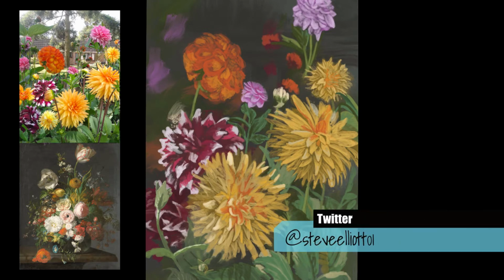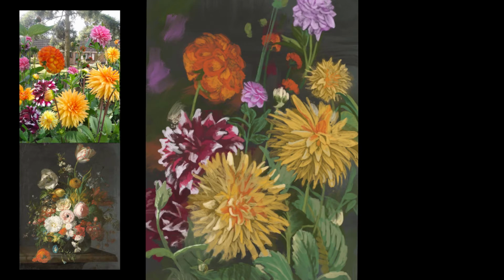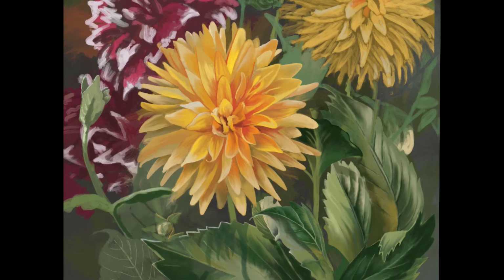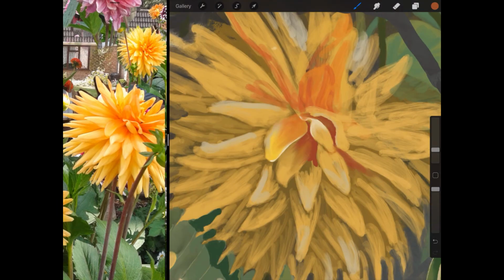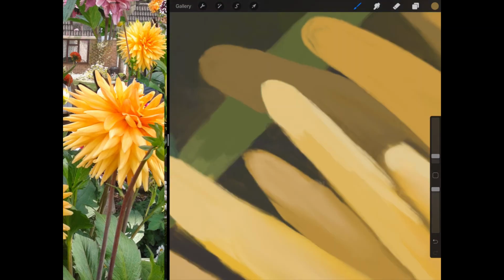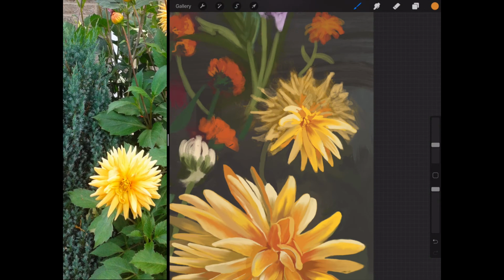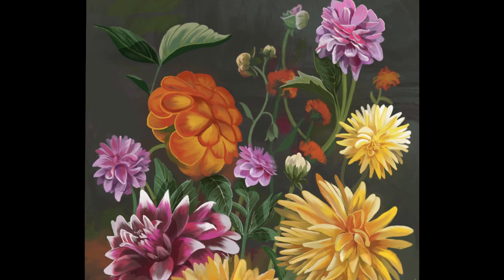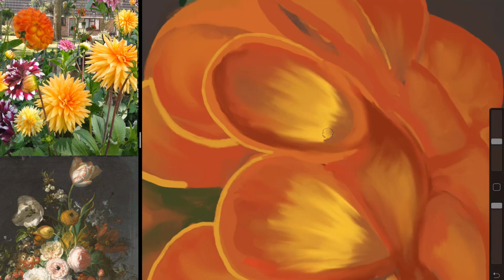Digital Painting in the style of ... Rachel Ruysch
This is my sixth painting in my 'Painting in the style of' series. I have chosen Rachel Ruysch, a still life painter from the 17 century for this one.    Watch the video to the end to find out if I managed it. If you have a suggestion for an Artist I could paint in the style of, leave in the comments below.

All images used in this video are available in the Public Domain from the following website

My work is produced using a variety of tools and apps.

Music
Habanera by Bizet